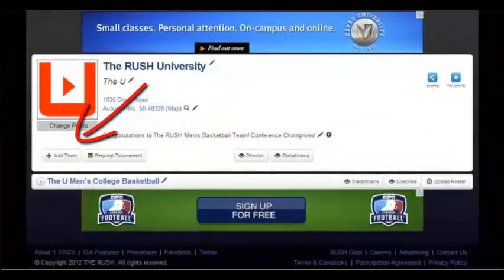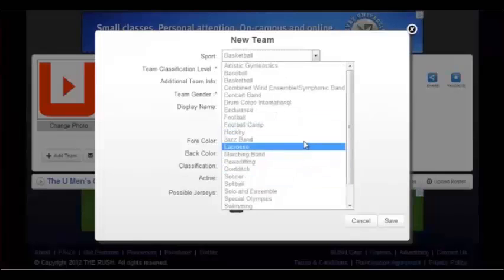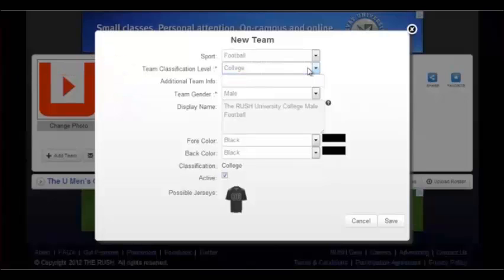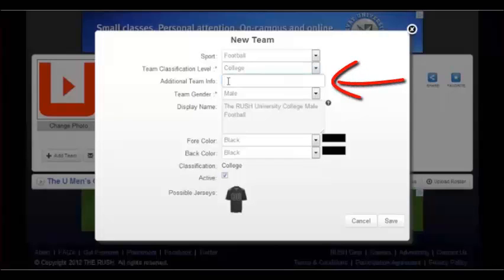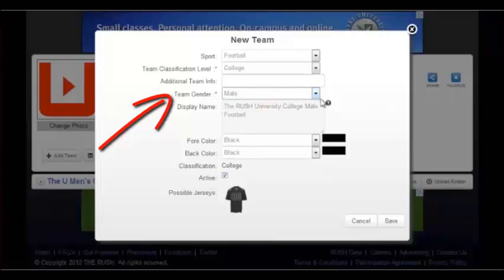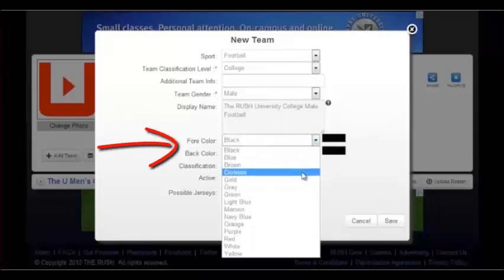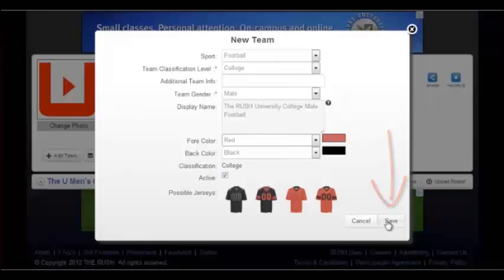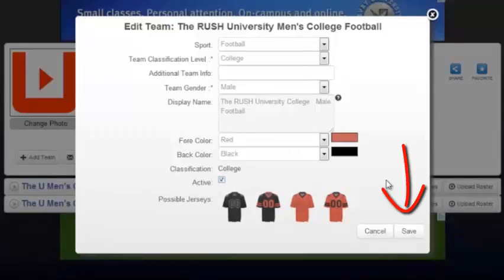Chapter 6 - Add & Edit Team